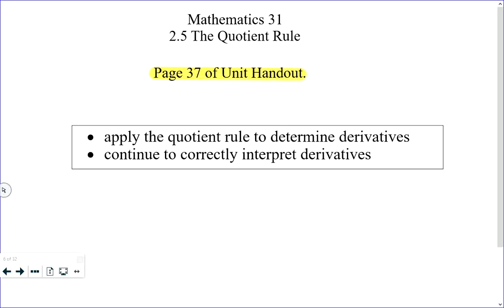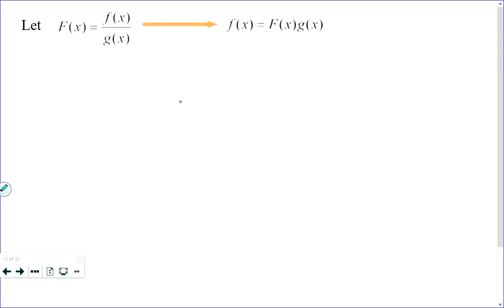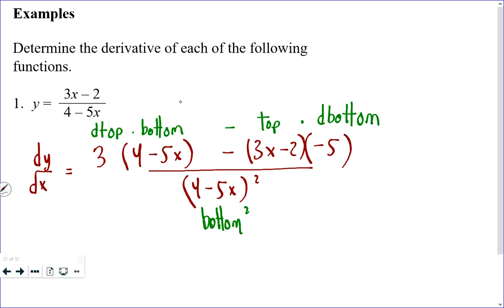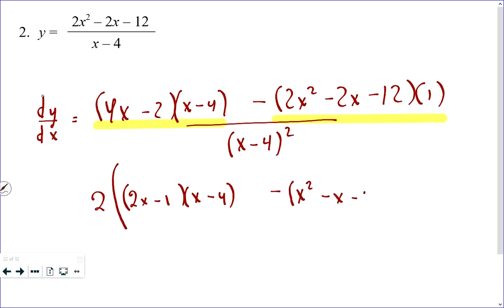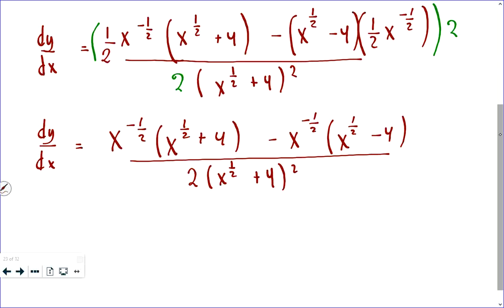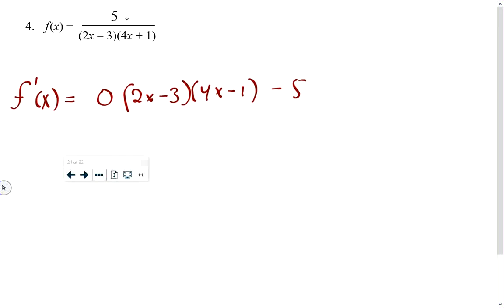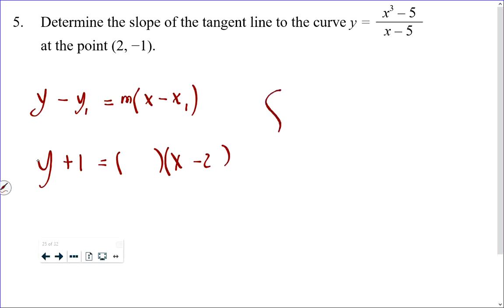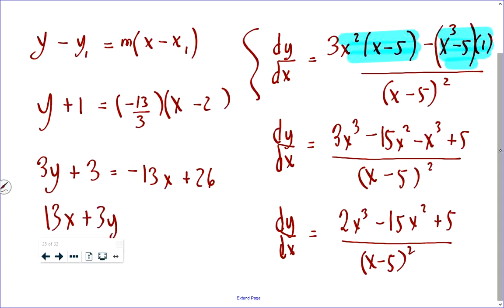Math 31 Lesson 2.5 → The Quotient Rule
Here is today's lesson on the quotient rule for diffierentiation.